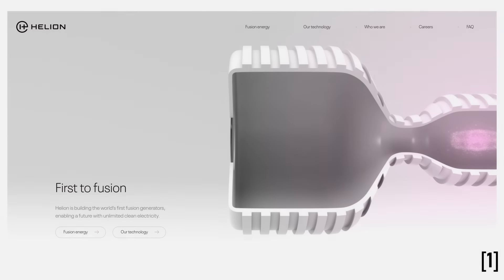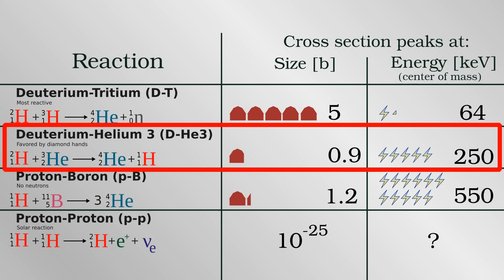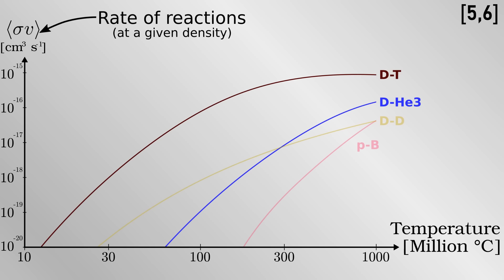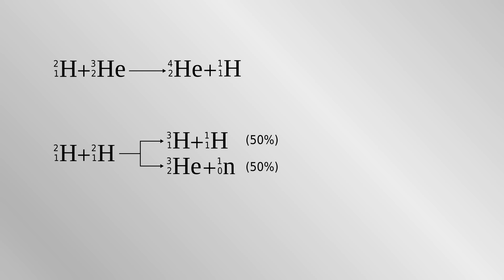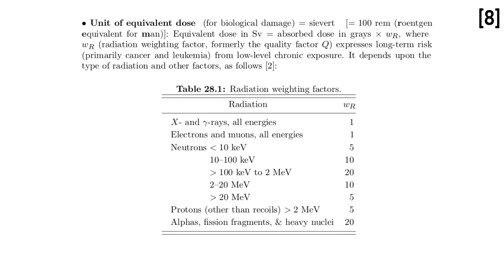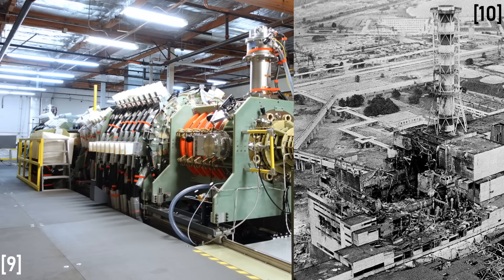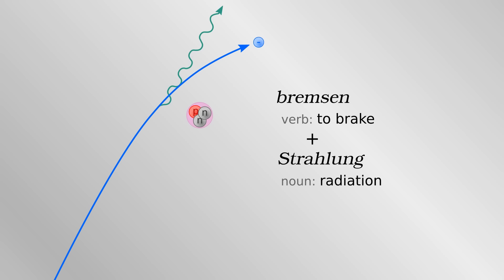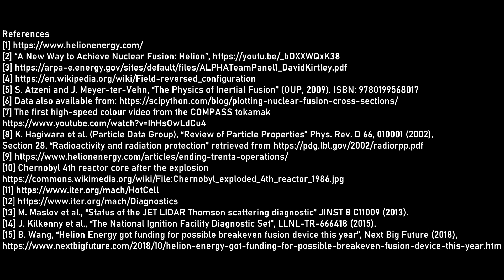The problems with Helion Energy - a response to Real Engineering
A short humorous analysis of challenges with the fusion approach of Helion Energy.

Contents
00:00 - Introduction
01:03 - Low reactivity
02:55 - Neutrons
05:33 - Bremsstrahlung
06:17 - Diagnostics
06:57 - Conclusion

[5] S. Atzeni and J. Meyer-ter-Vehn, “The Physics of Inertial Fusion” (OUP, 2009). ISBN: 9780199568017
[7] The first high-speed colour video from the COMPASS tokamak
[8] K. Hagiwara et al. (Particle Data Group), “Review of Particle Properties” Phys. Rev. D 66, 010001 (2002), Section 28.
[13] M. Maslov et al., “Status of the JET LIDAR Thomson scattering diagnostic” JINST 8 C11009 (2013).
[14] J. Kilkenny et al., “The National Ignition Facility Diagnostic Set”, LLNL-TR-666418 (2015).
[15] B. Wang, “Helion Energy got funding for possible breakeven fusion device this year”, Next Big Future (2018),